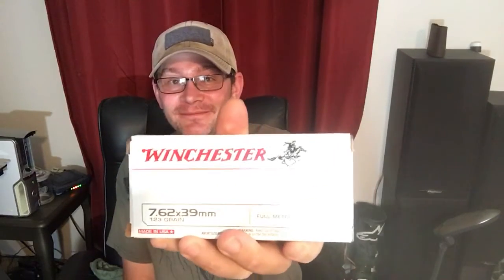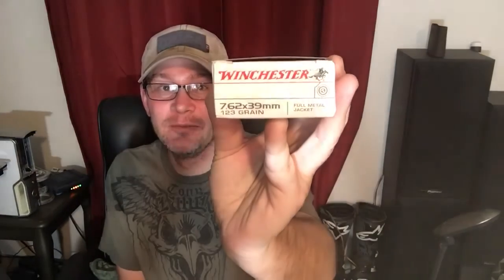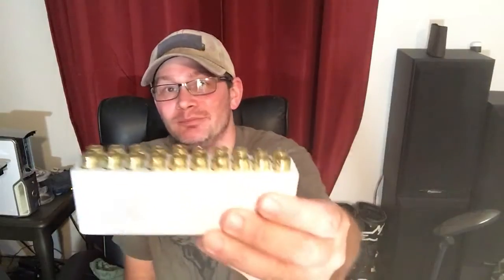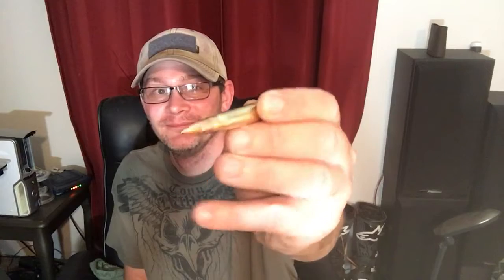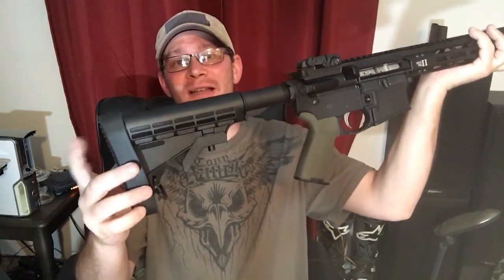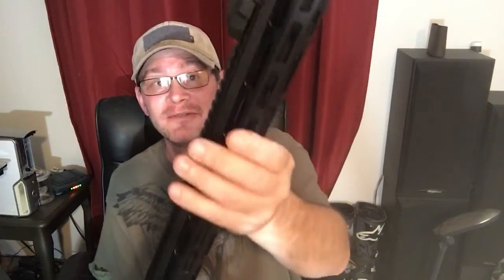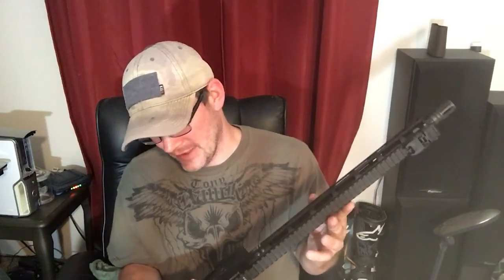Security six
Ruger security six and AR/AK